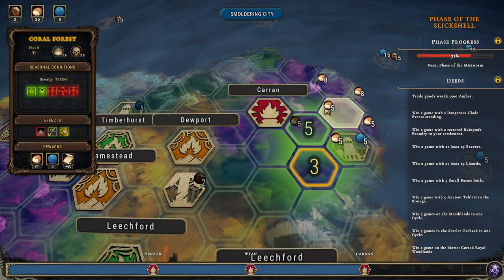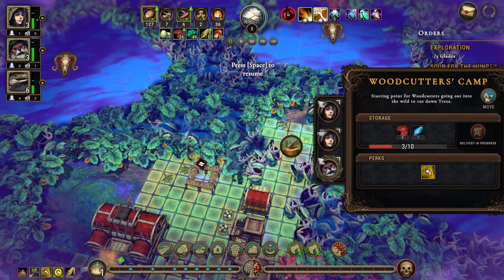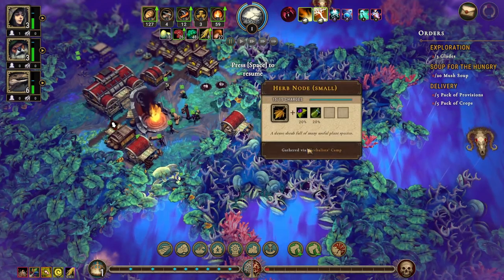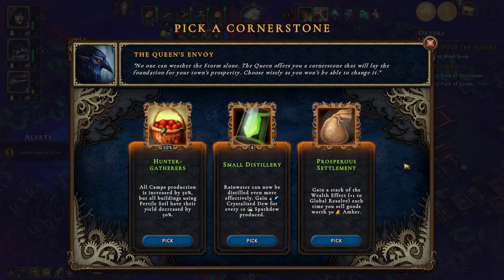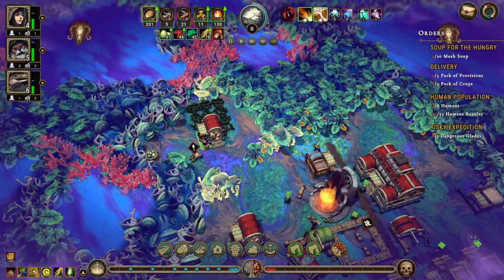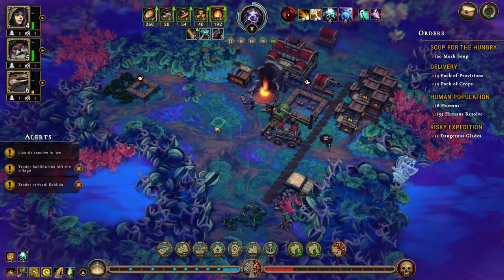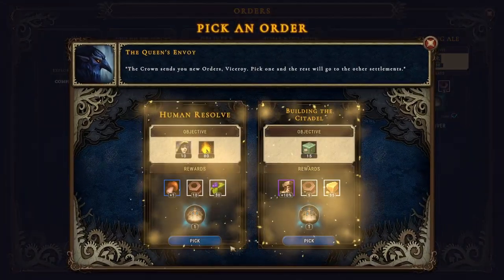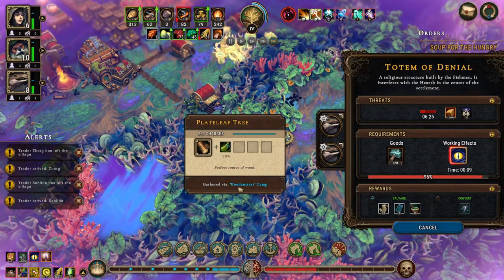Against the Storm Ep49 | I don't feel confident